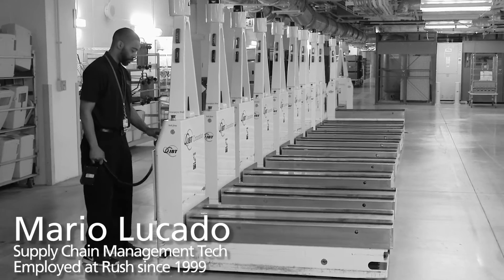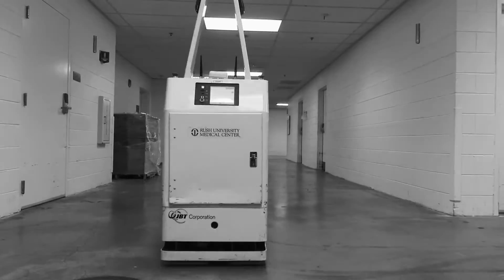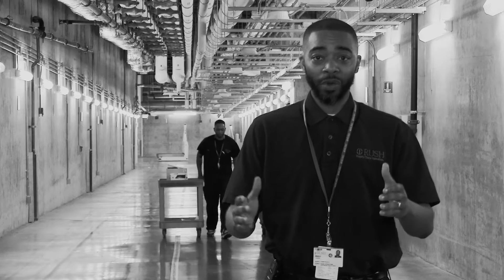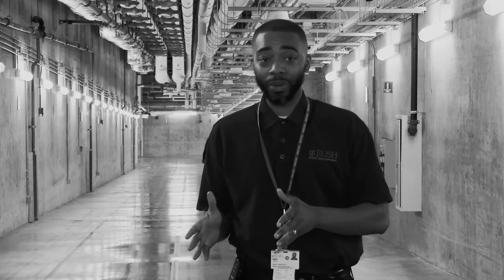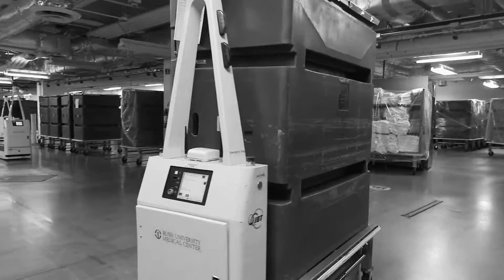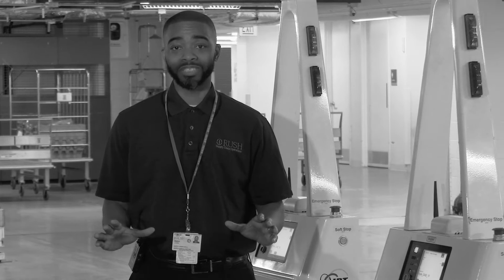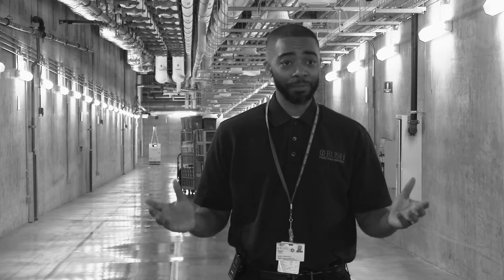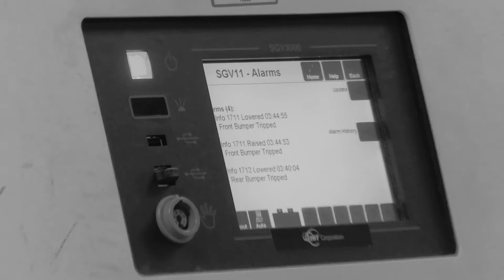Rush On the Clock - AGVs at Work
Automated guided vehicles, or AGVs, help Rush University Medical Center move the massive amount of supplies needed to provide care for our patients. See them at work.